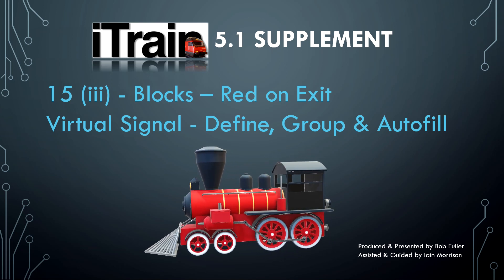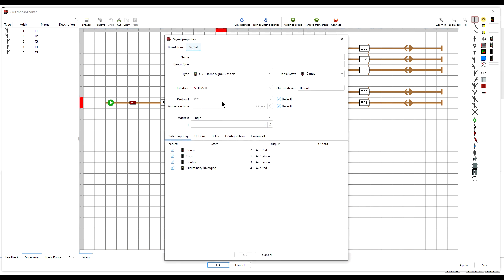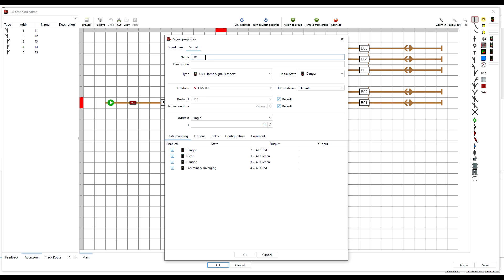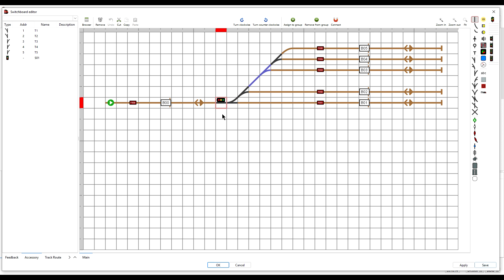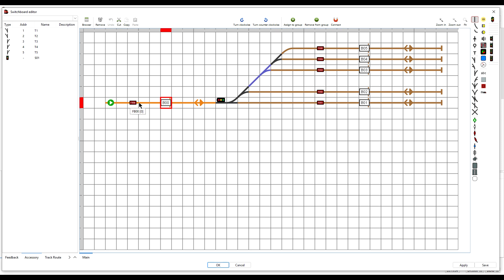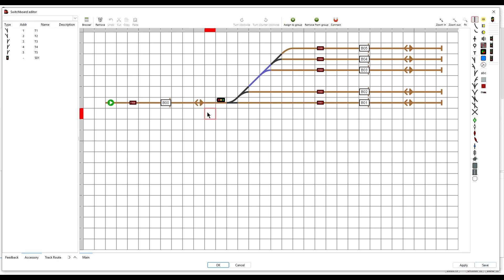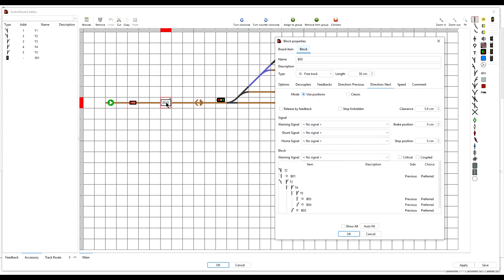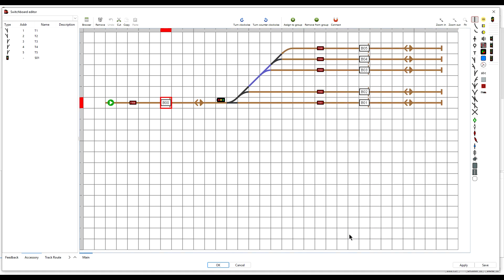Video 15 (iii): iTrain 5.1 - Blocks - ROE - Virtual Signals - Define, Group, Autofill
This is video 15 (iii) in the iTrain 5.1 Supplement Series.

In this episode we continue the section about BLOCKS - ROE (signal Red on Exit), and Define, Group, and Autofill a virtual Signal.